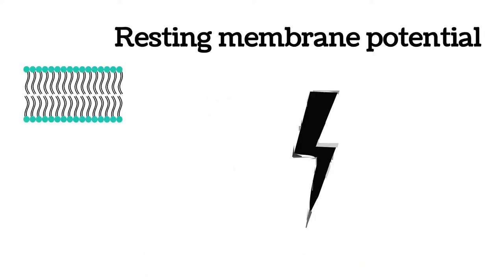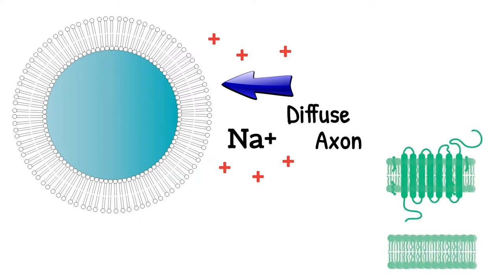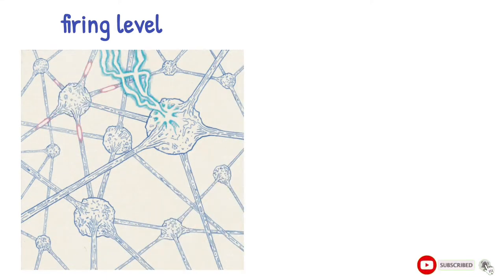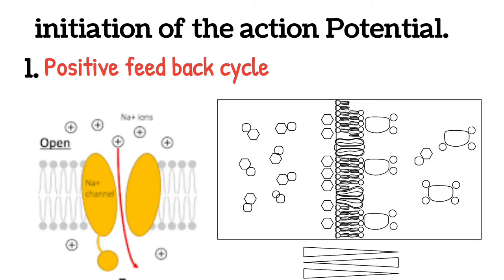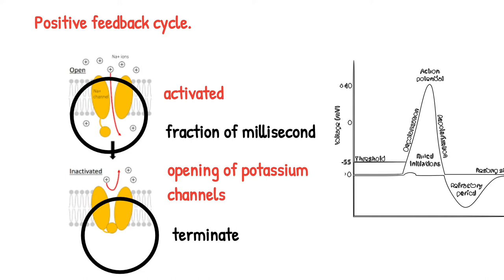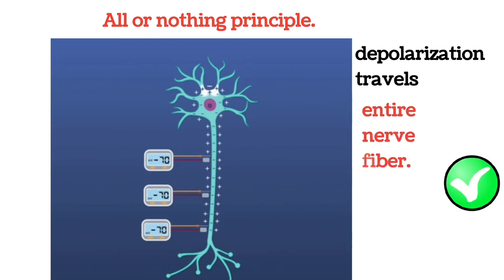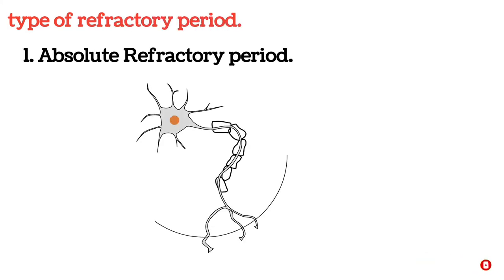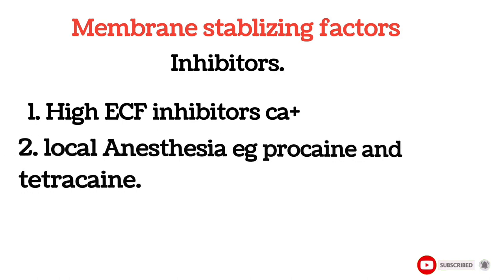Membrane potential and Nerve impulse.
Memberane potential || Nerve impulse || Action Potential || Resting membrane potential.

Chapters;
Resting membrane potential.
Factors contribute to establishment of resting membrane potential.
Action potential.
Depolarization.
Repolarization.
Propagation of action potential.
Threshold for stimulation of nerve impulse.
Basis of action potential.
Hyperpolarization.
Sodium potassium pump.
Initiation of the Action Potential.
Positive feedback cycle.
Direction of Propagation.
Type of refractory period.
Summation.
Adaptation.
Memberane stabilizing factors.